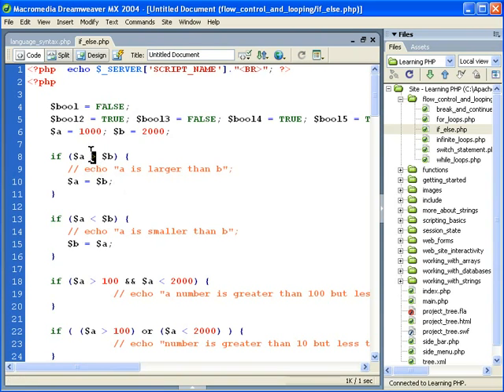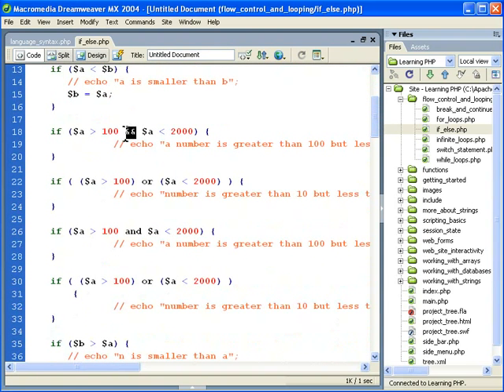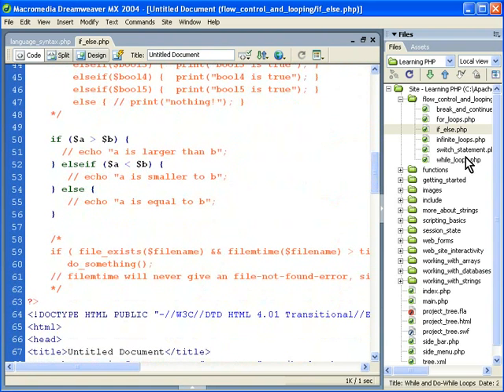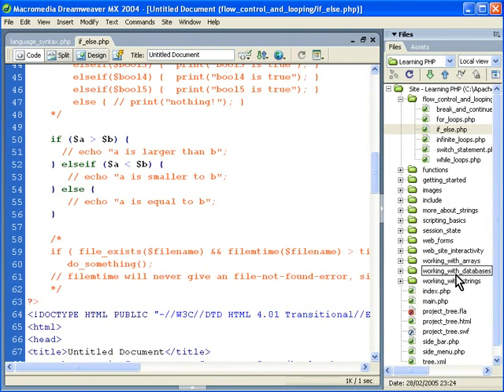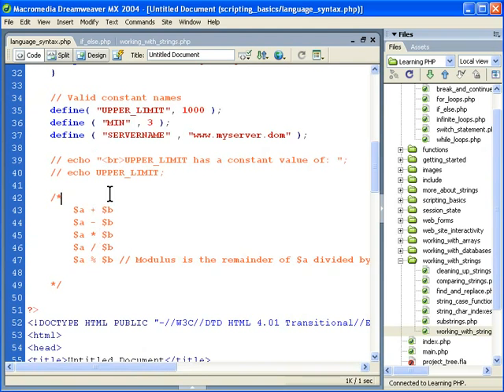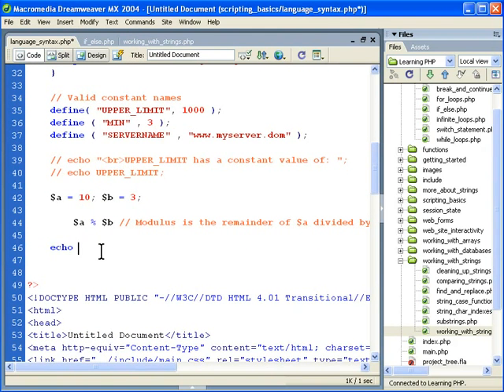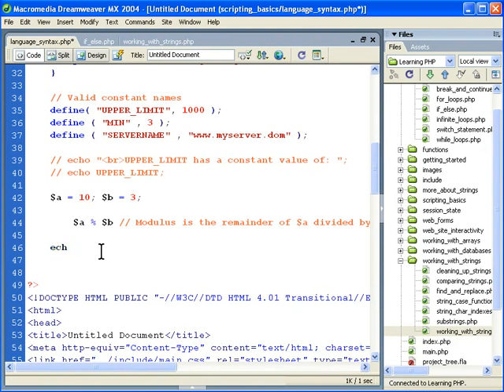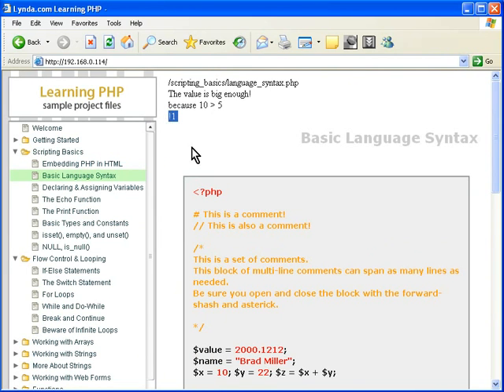03 12 operators1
3_Scripting Basics